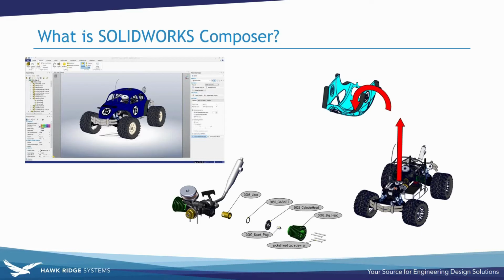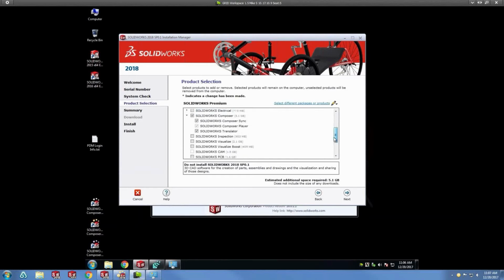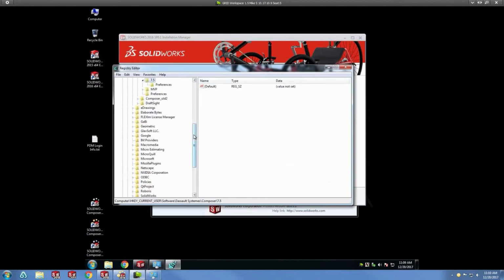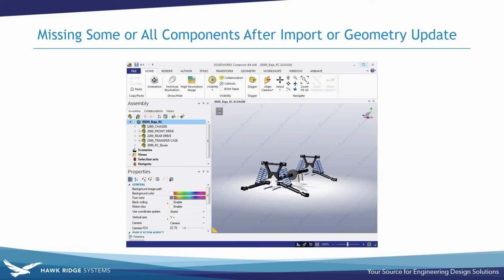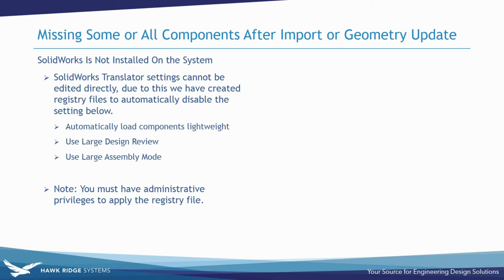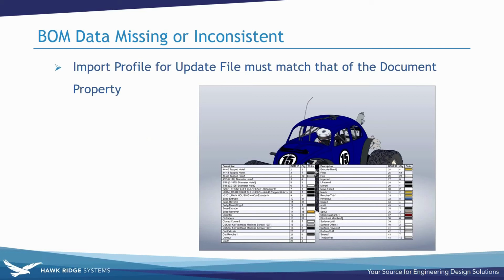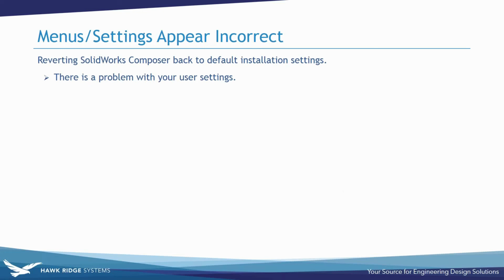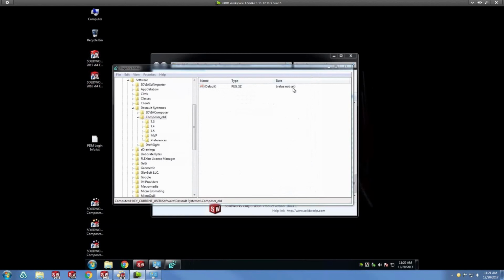Common SOLIDWORKS Composer Importing Errors and How to Fix Them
2017/12/20 - Webinar Wednesday

Hawk Ridge Systems has a full team of technical experts dedicated to SOLIDWORKS Composer.  Join our technical support expert, Mike Starr, as he goes over some of the more frequently-asked questions for SOLIDWORKS  Composer.  You'll learn about:

- Restoring missing components
- Resolve CAD files not importing
- Reload missing BOM data